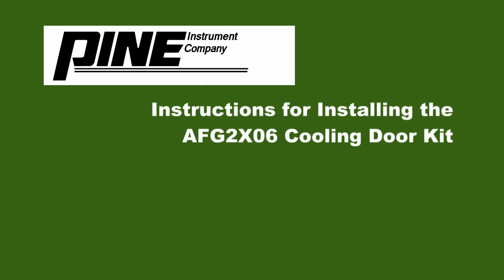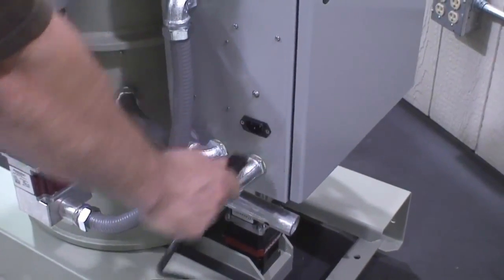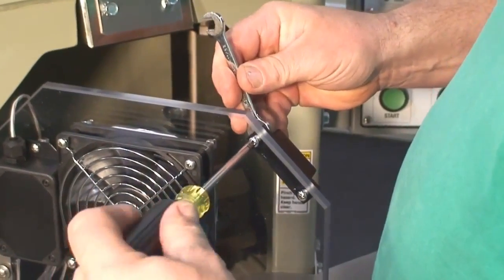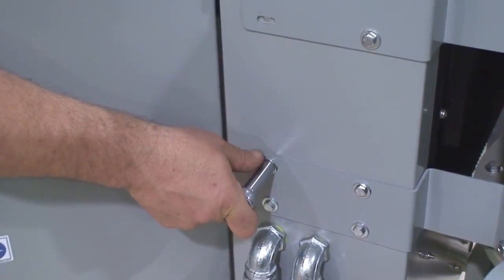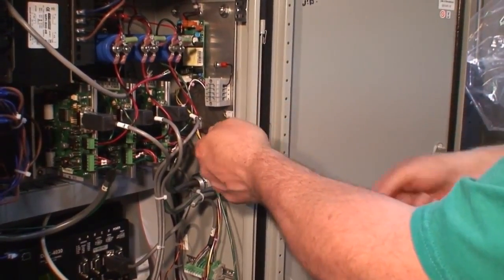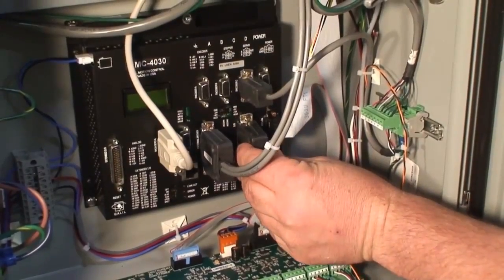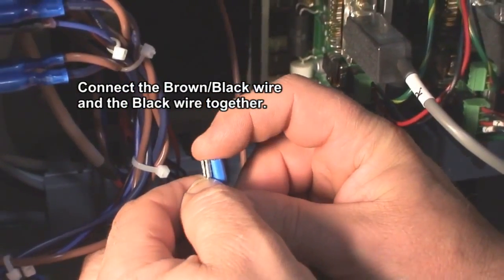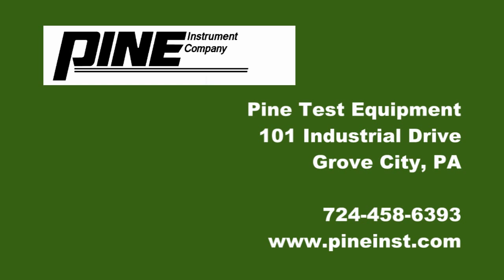AFG2X06 Cooling Door (HD)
Some customers need the  G2 Gyratory Compactor with the cooling door.  This video illustrates the installation of the Pine AFG2X06 Cooling Door Kit on a Pine AFG2 Gyratory Compactor.